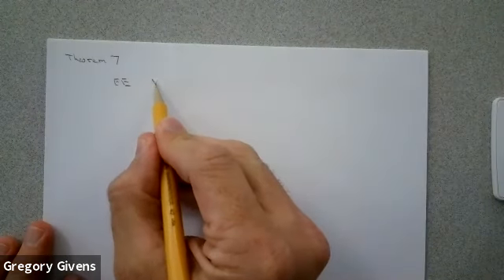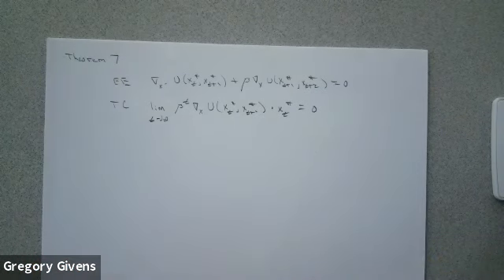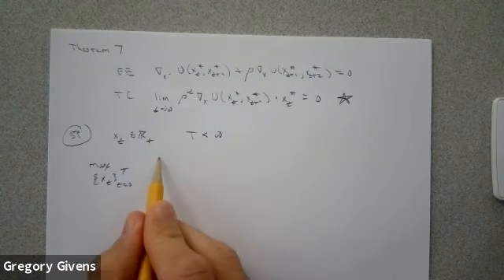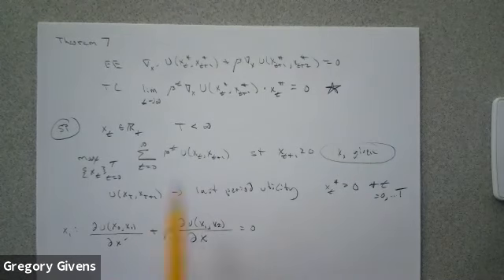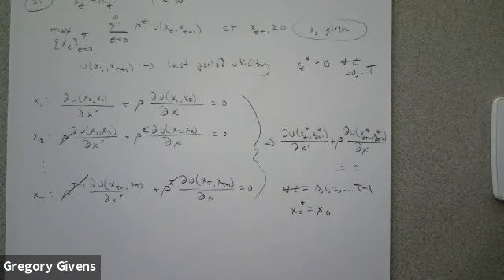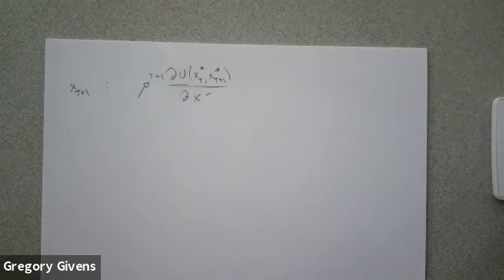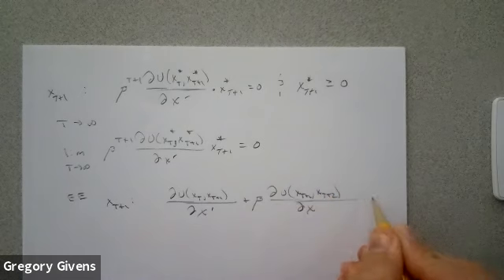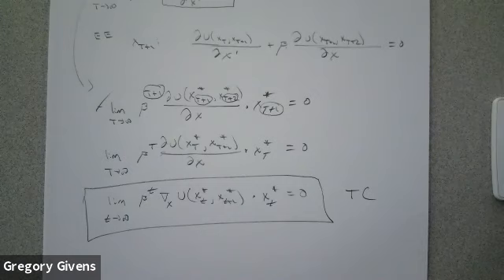EC 611 Dynamic Programming part 3